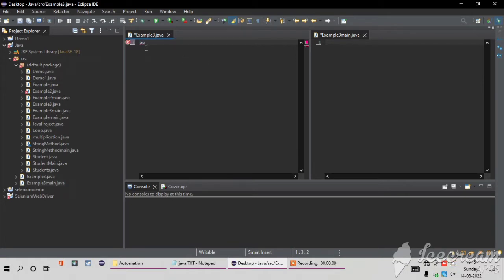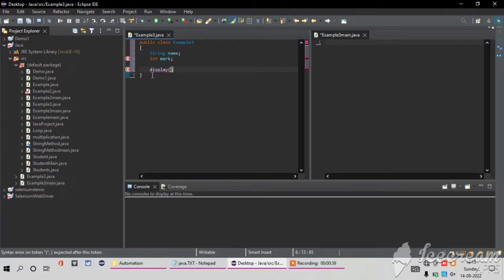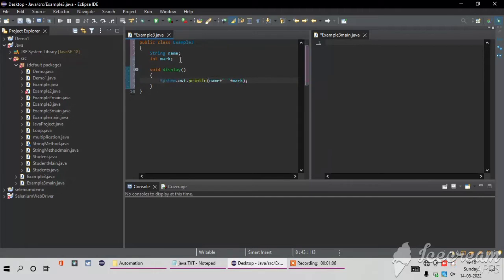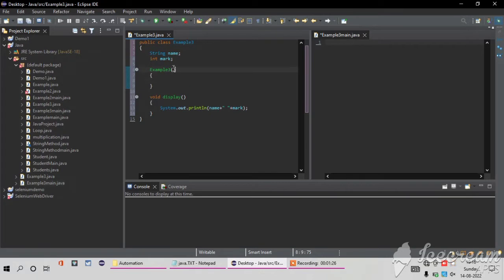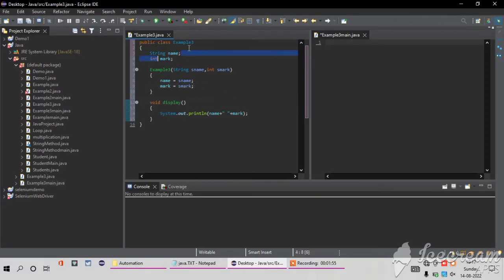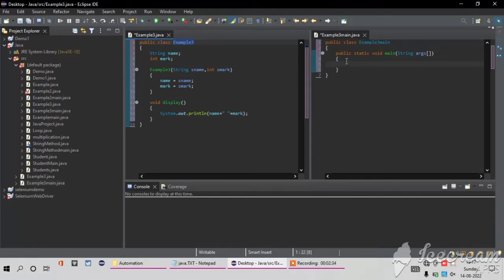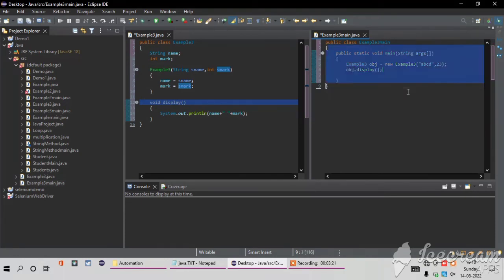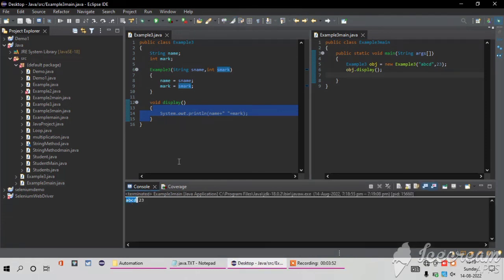Method 3|create a class and varibales in java|assigning class varibales by using Constructor#java